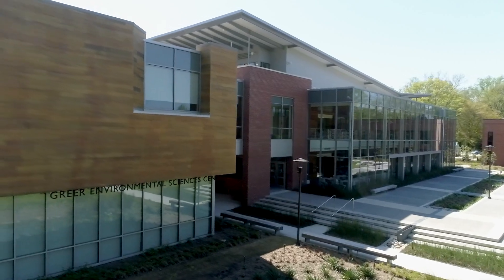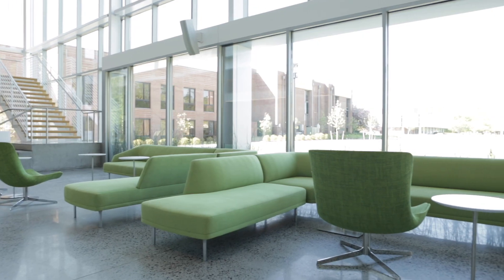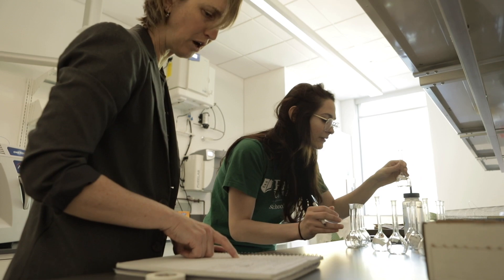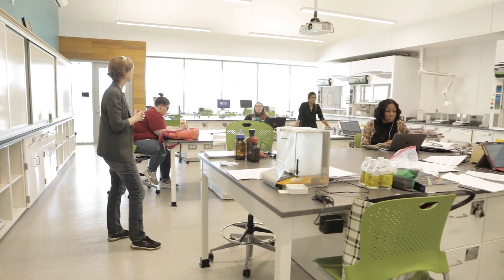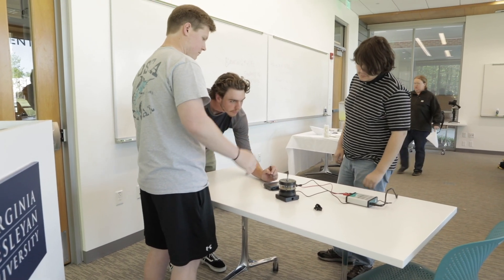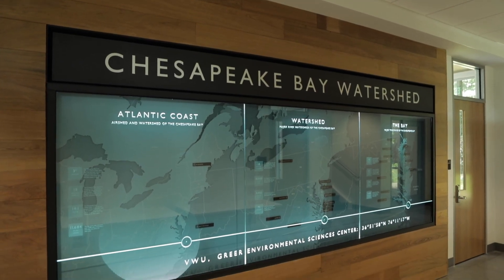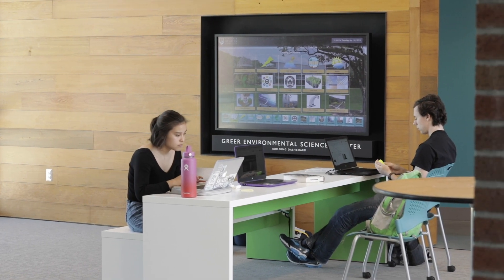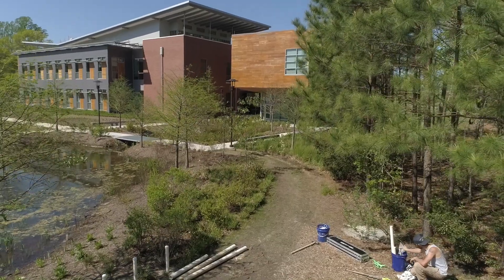Campus Transformation: Virginia Wesleyan University's Greer Environmental Sciences Center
Providing an experience-based environmental sciences program for Virginia Wesleyan University and the Chesapeake Bay region, the Greer Environmental Sciences Center invigorates and expands research, engagement, and learning opportunities at the academic crossroads of the University. The building’s spatial and visual connections create an inspiring sense of place that bridges disciplines, offers a welcoming portal to students, and invites the university community and regional partners to study local ecology through immediately-accessible, hands-on opportunities.